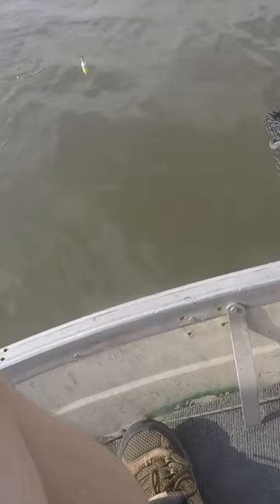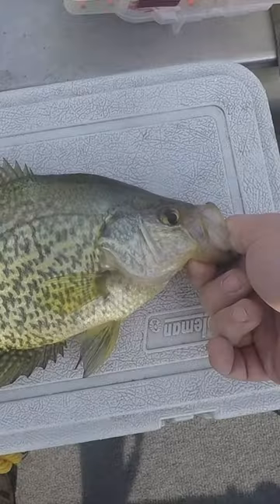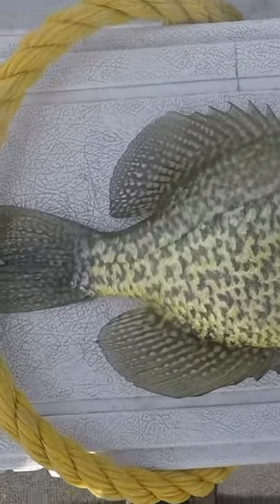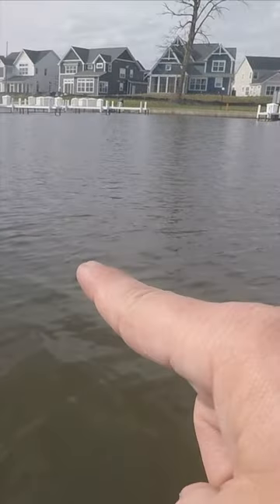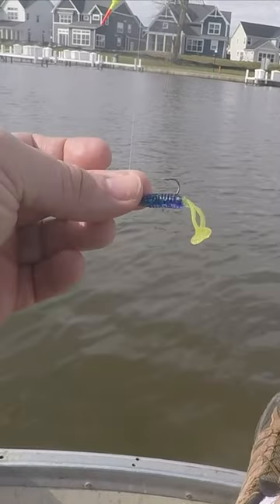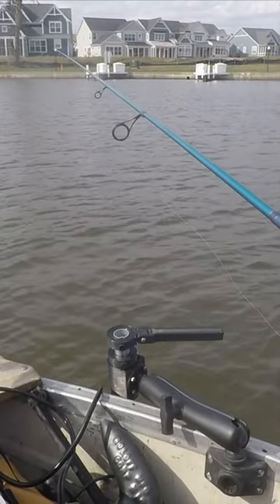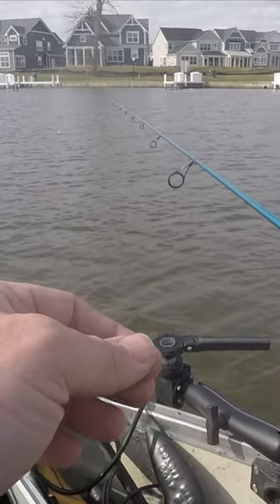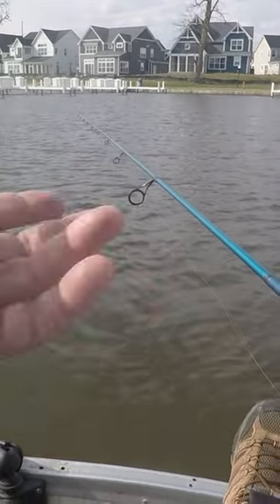Spring Crappie Fishing Tips!